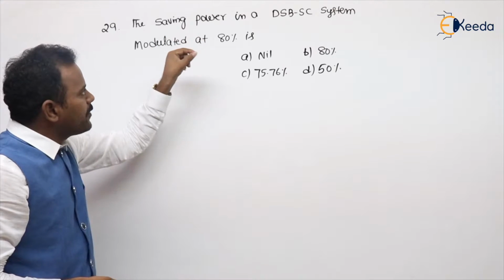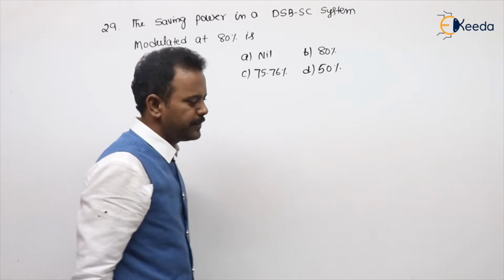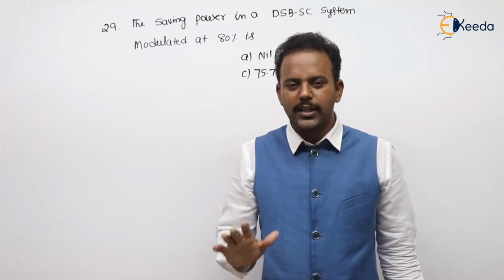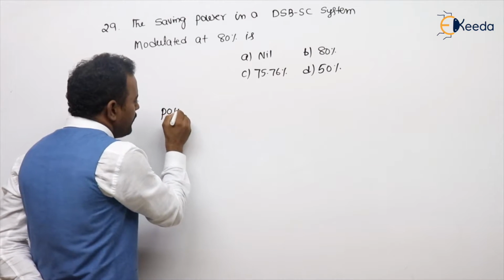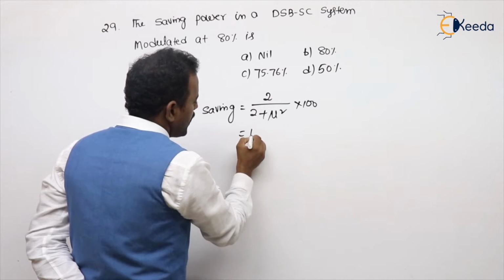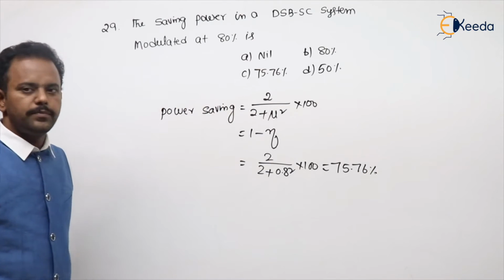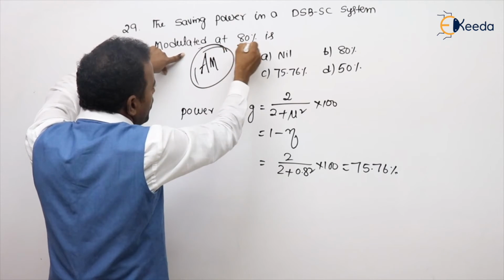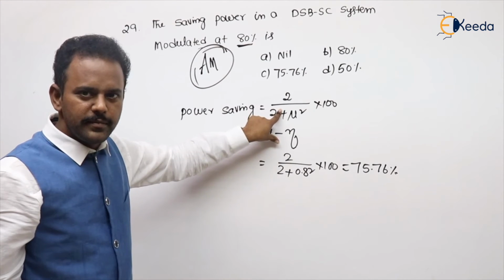Mastering Problem 3: Power Calculation In DSB-SC Signals | GATE Communications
Explore the intricacies of power calculation in Double Sideband Suppressed Carrier (DSB-SC) signals with our tutorial on Mastering Problem 3. Delve into the realm of GATE Communications as we break down the complexities, offering a comprehensive guide. Uncover the essentials of power calculation, enhancing your understanding of this critical aspect. Join us to strengthen your grasp on DSB-SC signals and elevate your knowledge in the field. Don't miss this opportunity to master problem-solving skills for GATE Communications effortlessly. Enhance your expertise with our insightful tutorial and boost your confidence in tackling related challenges.

What You'll Learn:

Understanding the fundamentals of Double Sideband Suppressed Carrier (DSB-SC) modulation.
Solving a complex problem on power calculation in DSB-SC modulation.
Exploring key concepts that are frequently tested in GATE examinations.

Happy Learning.